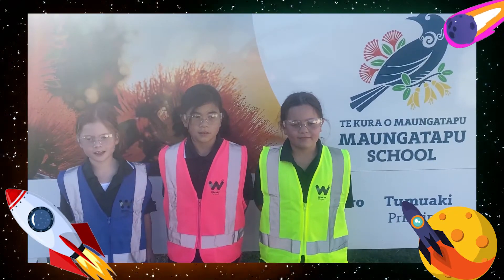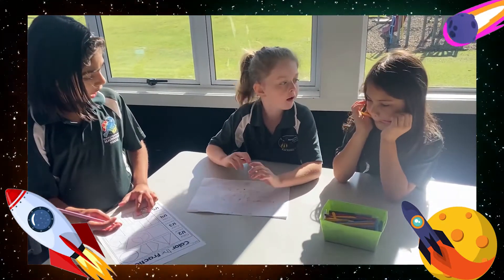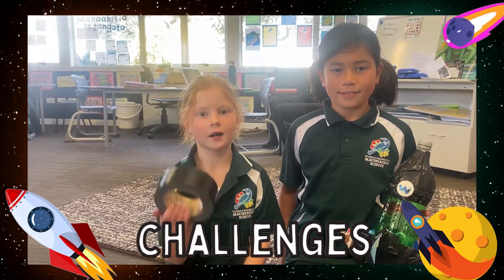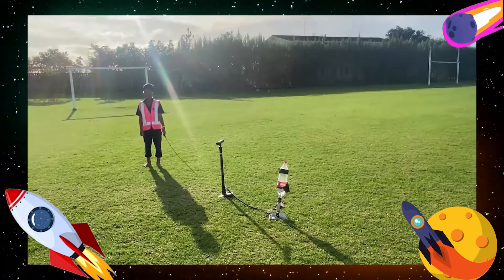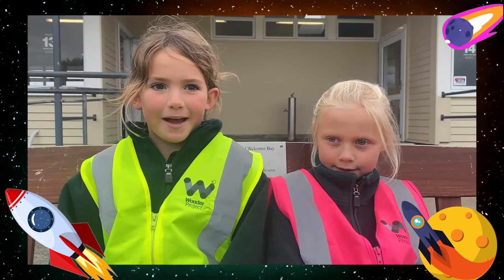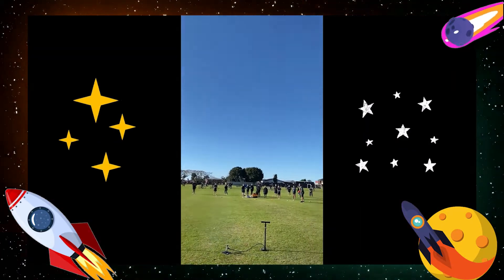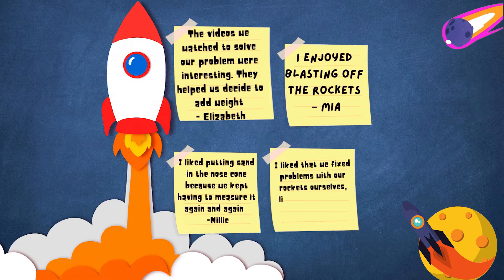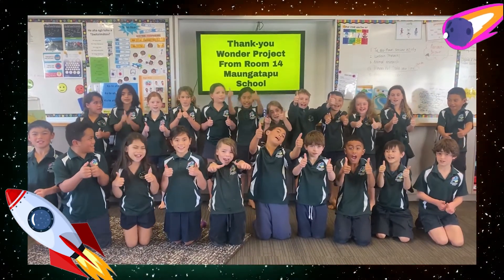2022 Rocket Challenge Final Blast Off Competition WINNER - Maungatapu School